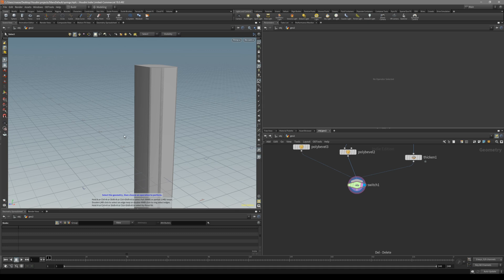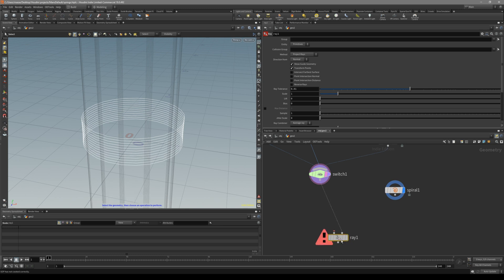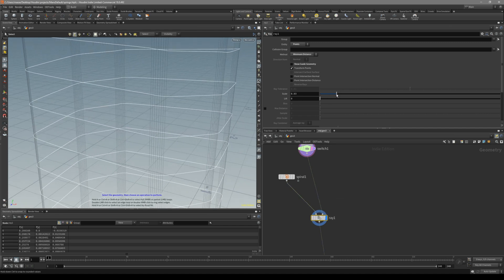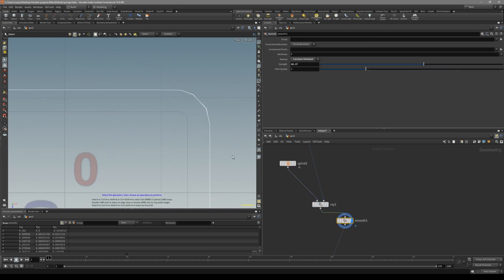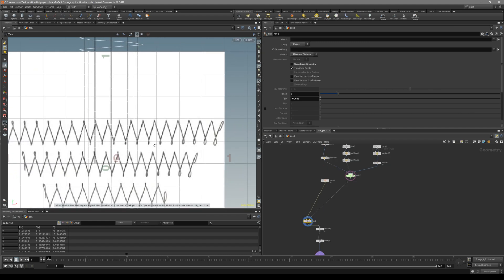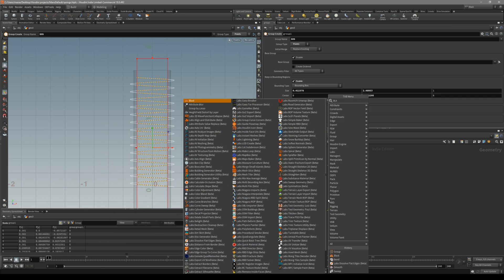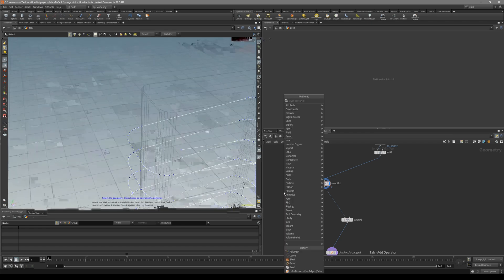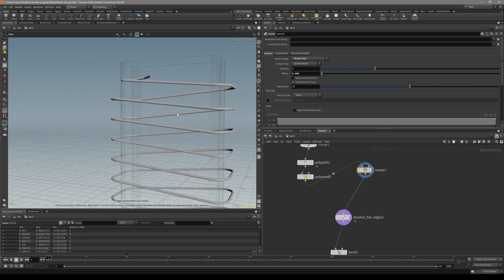Create different shape springs in Houdini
Springs in Houdini are extremely easy to make, and also with ray node you create unique shapes for them. Check it out!